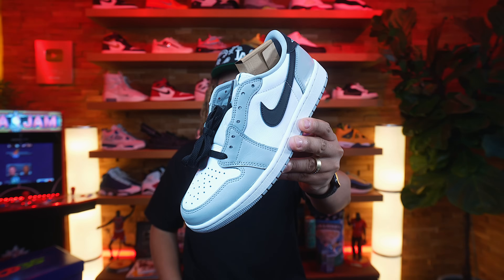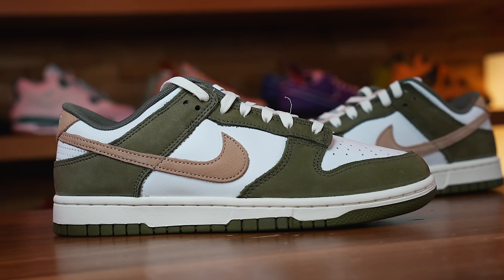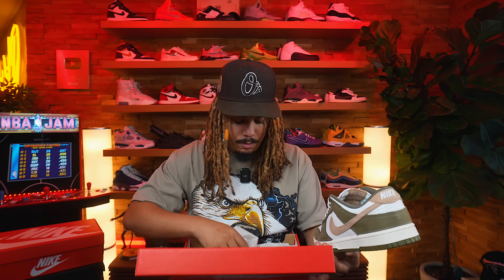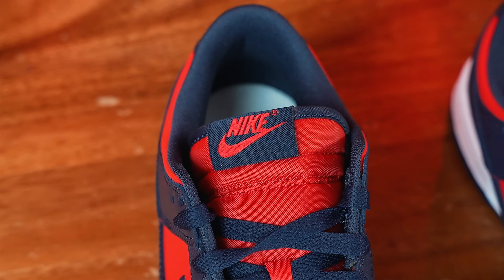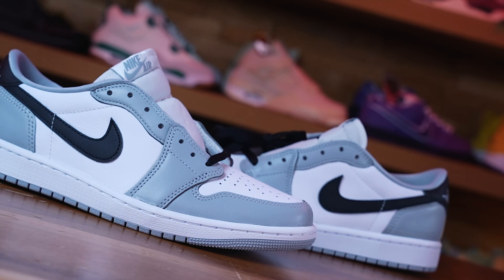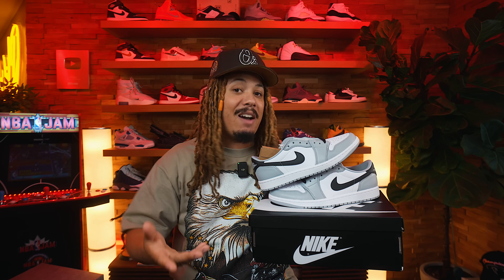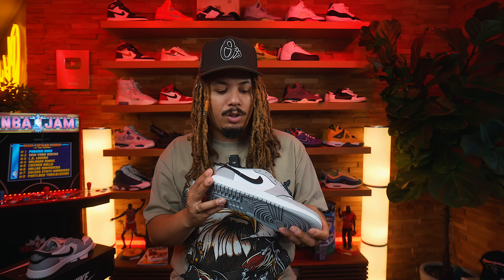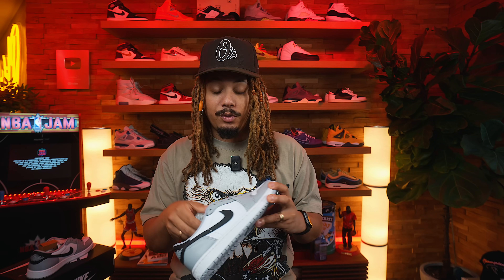THESE GOING STRAIGHT TO THE OUTLETS ! WHEN WILL JORDAN BRAND LEARN ? FIRST LOOK AT A NEW AJ 1 LOW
MY DIMENSIONS
Height: 5'8
Weight: 170lbs
Waist: 34
Shirt Size: M/L
Shoe Size: 8.5-9